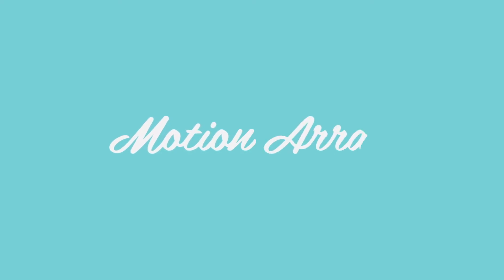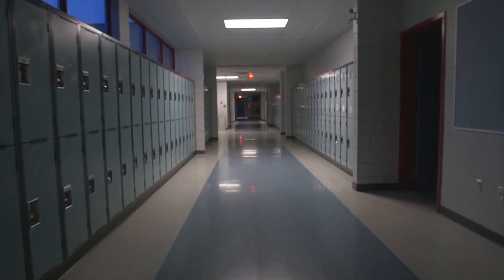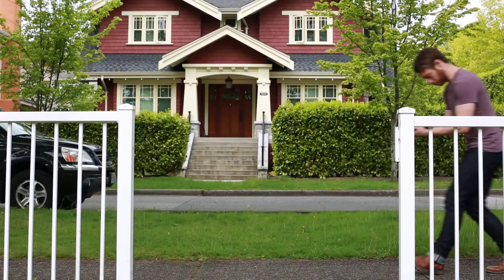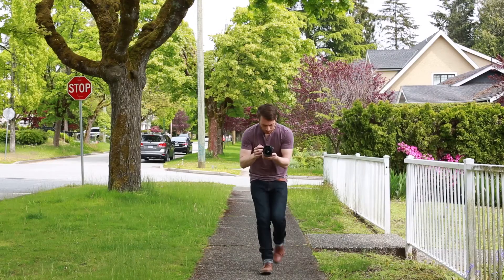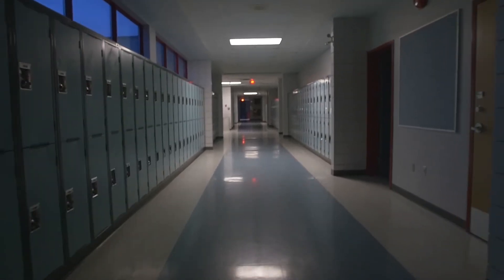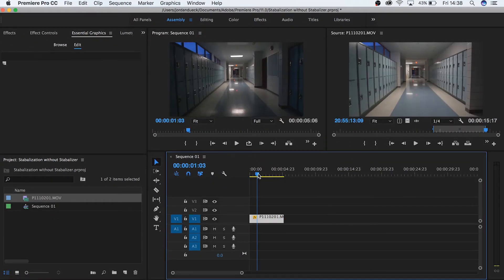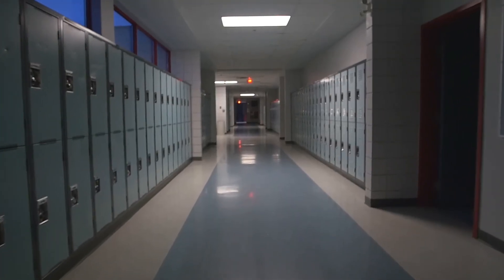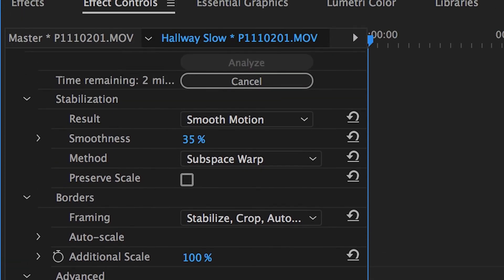How to Stabilize Handheld Footage - Video Stabilization Tutorial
How To Stabilize Video // Want to stabilize your handheld footage to get smooth shot, but you don't have a stabilizer?  No problem! Here we go over a method to making your handheld shots to look like they were shot using a glide-cam, ronin, or any other stabilization unit.